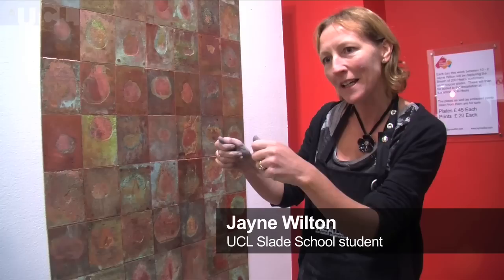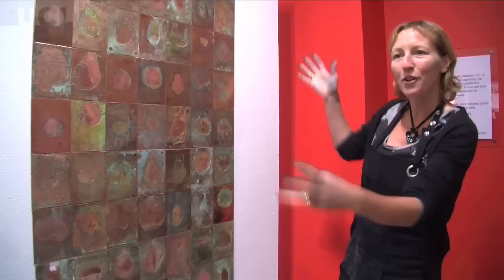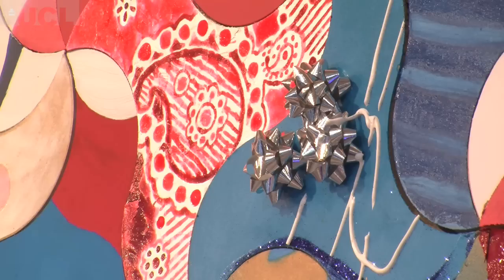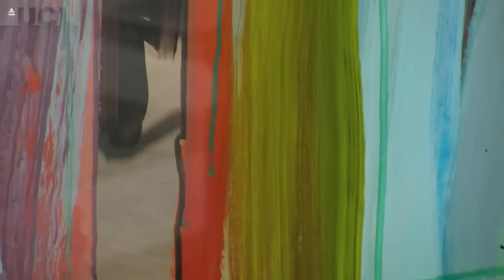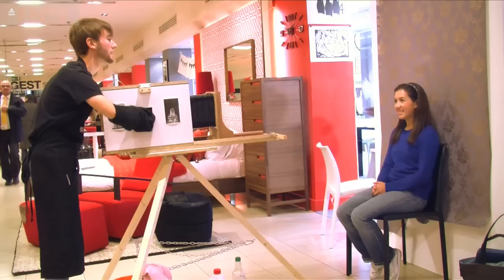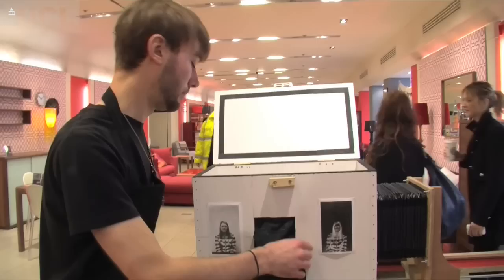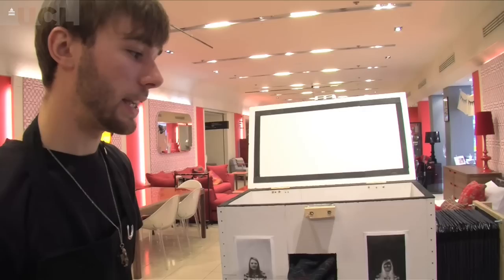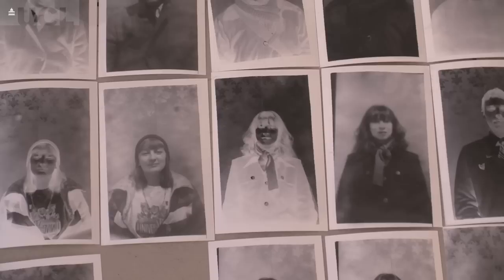Slade celebrates Heal's at 200 (UCL)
For one week 18 students from the UCL Slade School of Fine Art moved their studios to the shop front windows of Heals on Tottenham Court Road. The installation helped to mark the bicentenary of Heals and the stores long association with the Slade and the art and design world.